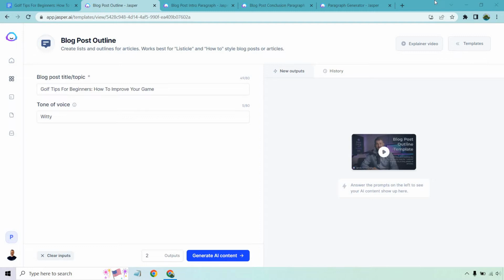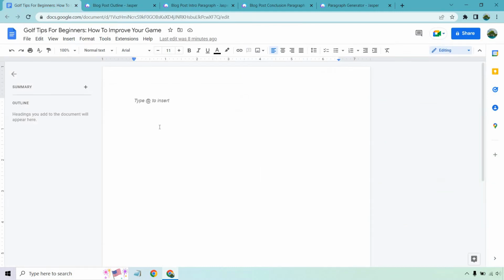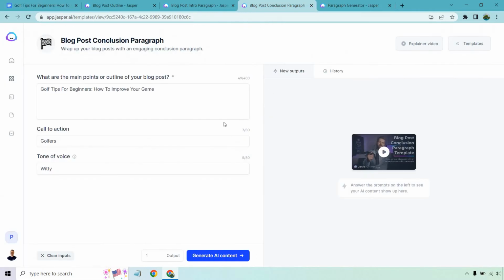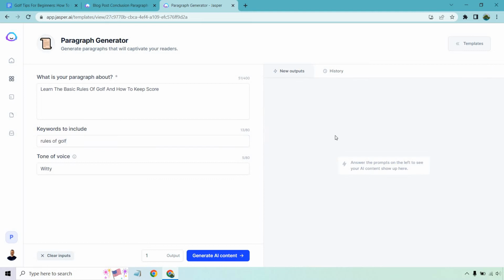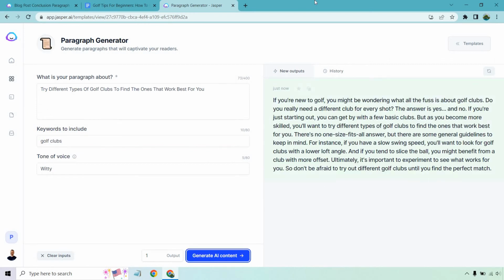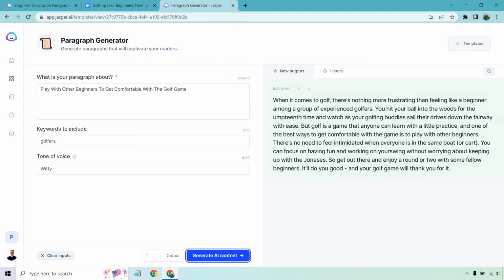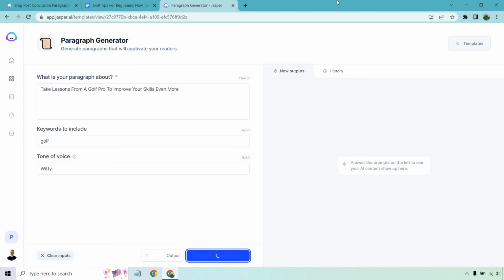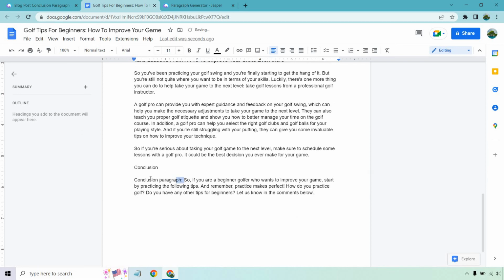How To Write A Blog Post With Jasper AI (Fast)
How To Write A Blog Post With Jasper Video

What's better than writing blog posts fast? Getting AI to do most of the heavy lifting for you. In this video I will be showing you how to write a blog post with Jasper, and do it quickly. Watch the video to see exactly what I mean.